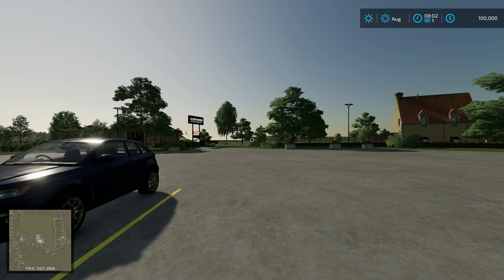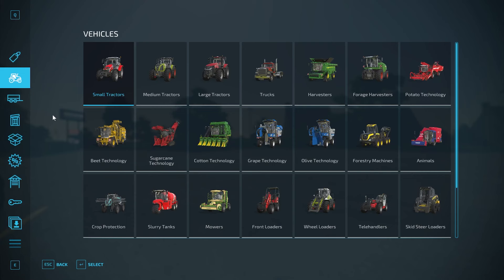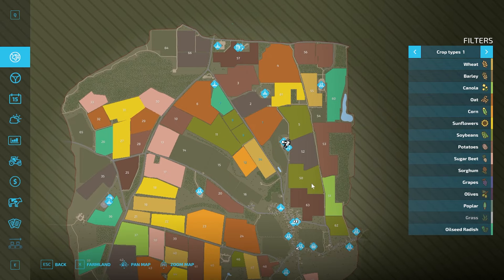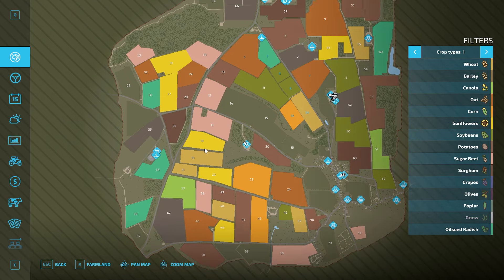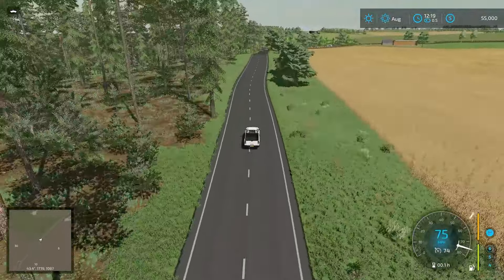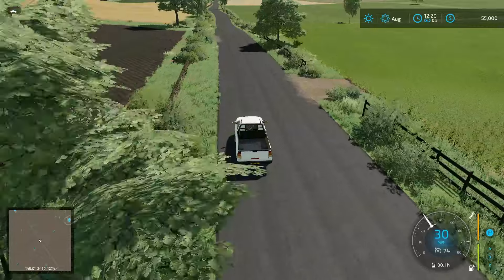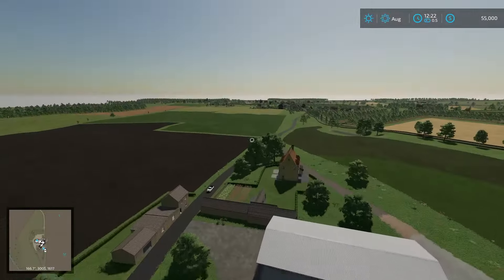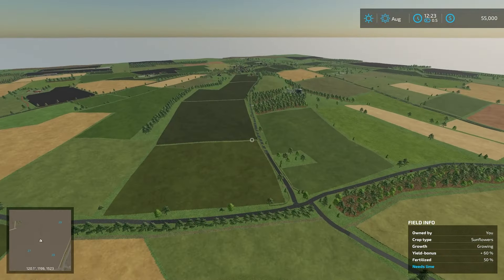CHADLINGTON - Map Tour - Farming Simulator 22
This is a map tour of a new mod map called Chadlington.